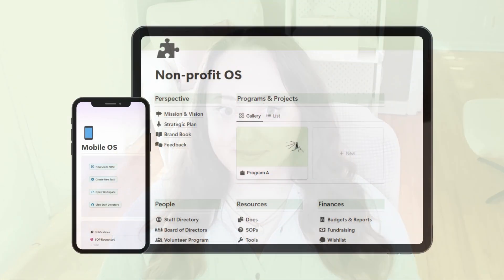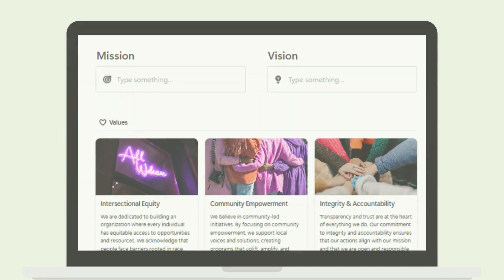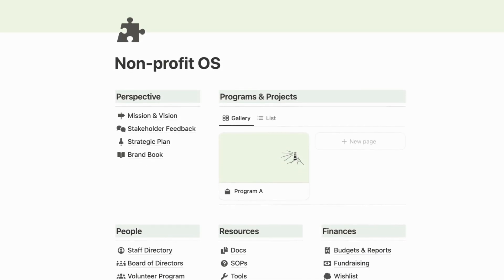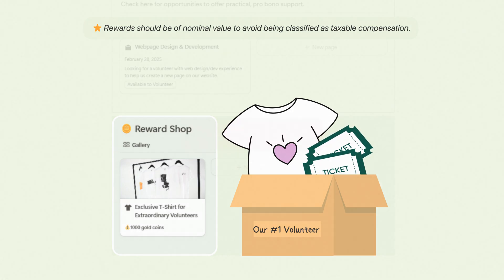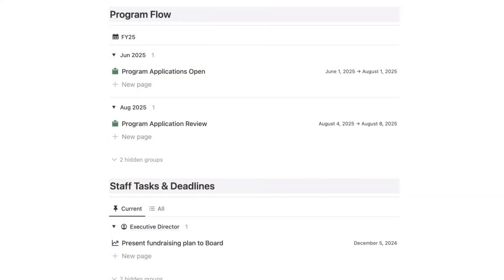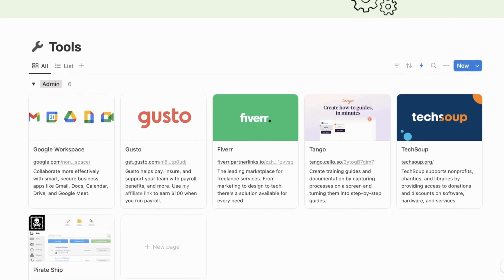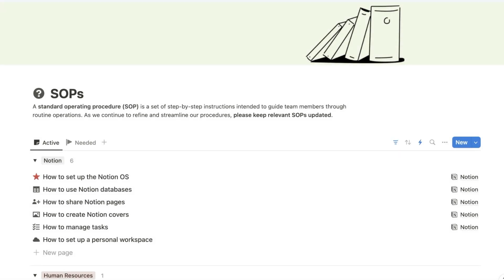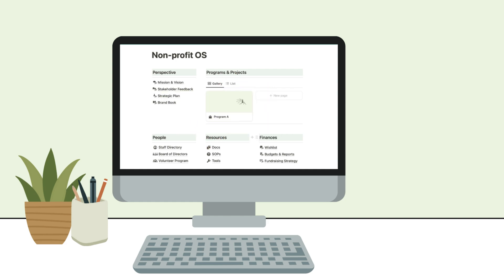Tour the Ultimate Non-profit Operating System for Notion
Are you ready to revolutionize the way your nonprofit operates? Join me for a tour of the new Non-profit OS for Notion. Whether you're managing programs, engaging volunteers, or planning your next big fundraiser, this template has everything you need to streamline your operations, calm the chaos, and stay focused on your mission.

💡 Features Highlighted:
- Strategic Plan & OKR Dashboard.
- Templates for Docs, SOPs, Budgets, & more.
- Staff Directory for clarifying roles, responsibilities, and working styles.
- Mobile-friendly personal workspaces with custom notifications & task lists.
- Virtual HQ for Board members to track tasks and fundraising goals.
- Volunteer engagement system with rewards and recognition.
- Tech Toolbox of resources and digital tools for non-profits.

💬 TESTIMONIALS:
"Laura singlehandedly transformed the operations of the non-profit I founded, a game changer for a small, scrappy and 100% remote organization like ours. She is dedicated to building customized systems that feel intuitive, not overwhelming, and that truly work for everyone involved. Laura is the kind of team member that brings everyone back to the core questions like: How is this connected to our goals, priorities and values?”- Anna C.

“Laura has a knack for designing organizational solutions like I’ve never experienced before. She creates intuitive systems and effortlessly adapts to the needs of the organization, knowing exactly how to tackle any project with a thoughtful approach. I wish she was on every nonprofit team I’ve worked for – she is exactly what’s needed!" - Kelly J.

❤️ Found this helpful? Show some love:
- Like this video to help others find it.
- Drop a comment with your nonprofit’s social media so I can show some support!